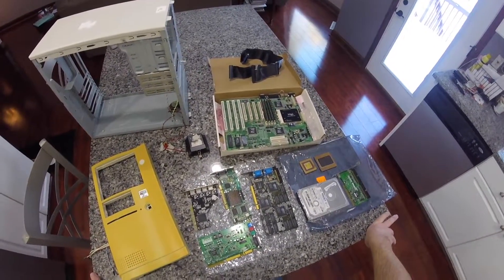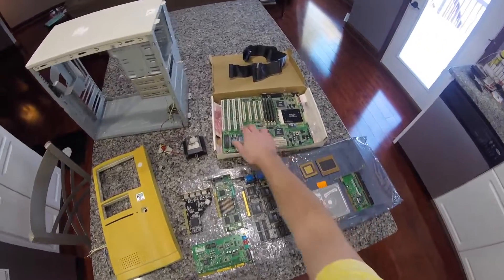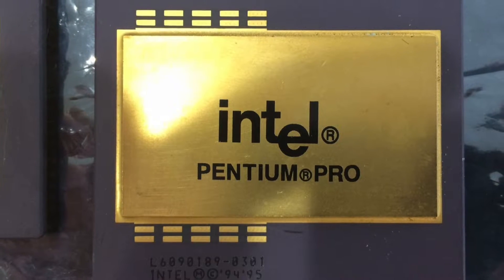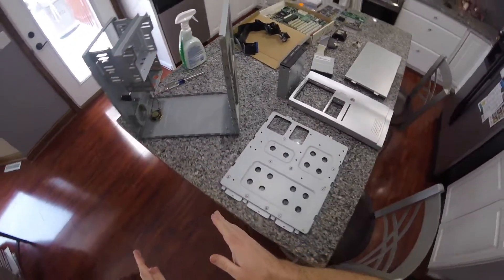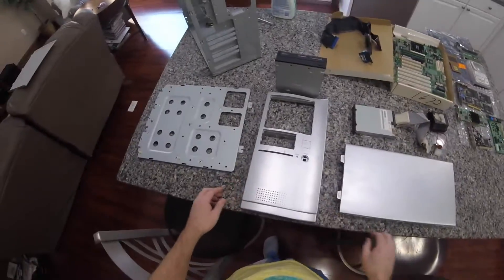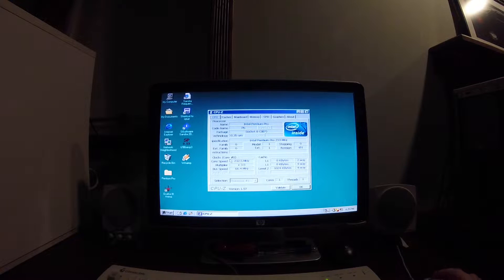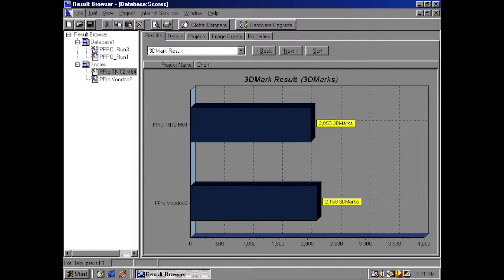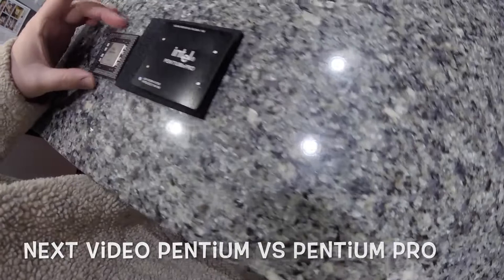Pentium Pro 200 1MB 3dfx Voodoo2 Build and Benchmarking Ep1.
Over the many years of playing with computers I have collected a huge collection of parts, and today I decided to finally build that old school Pentium Pro system using them. In this video I will build a Pentium Pro 200 and overclock it to 233MHz to see how it will perform in 3DMark99 and Quake 3. In episode 2 I will compare the Pentium Pro vs its little brother, the Pentium.